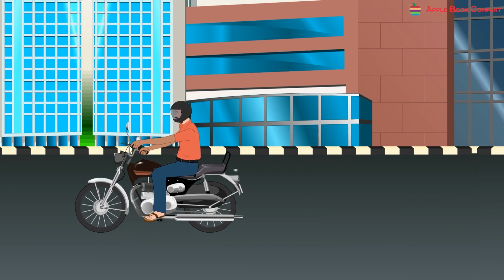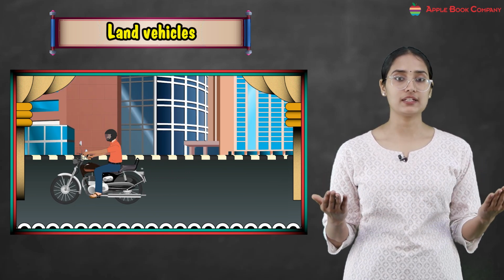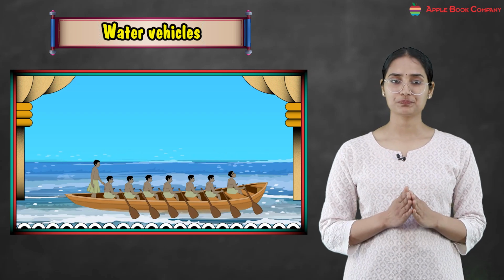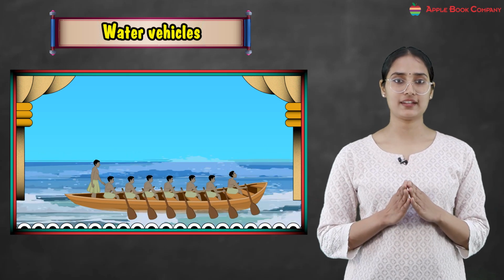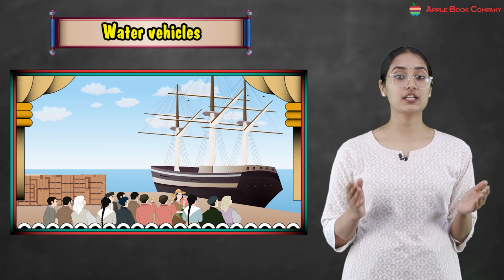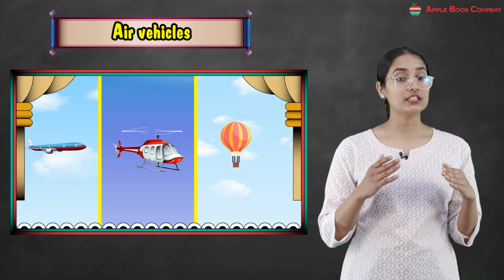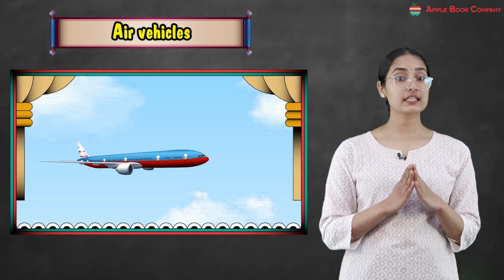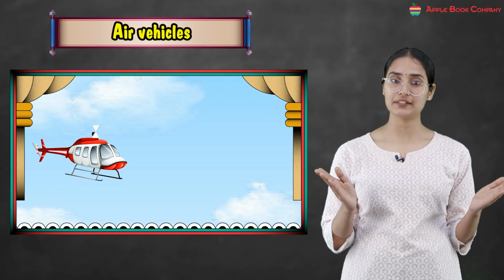VEHICLES | EVS | CHAPTER 9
LITTLE THINKERS | ABC | CLASS INTRO